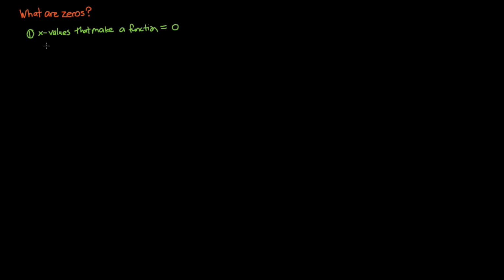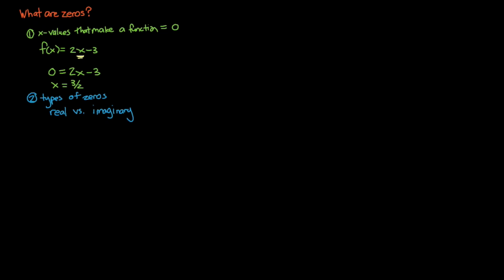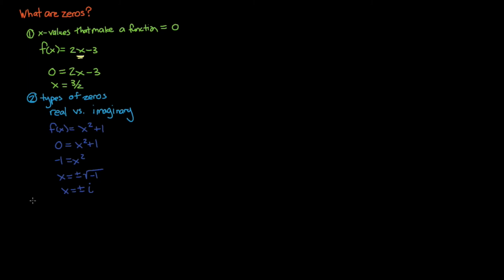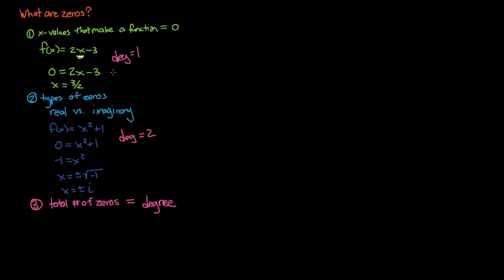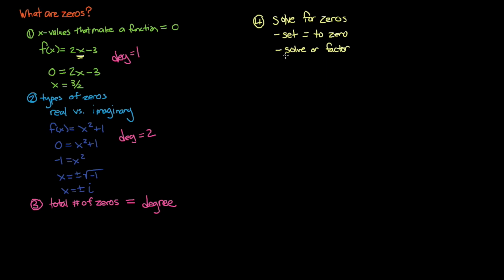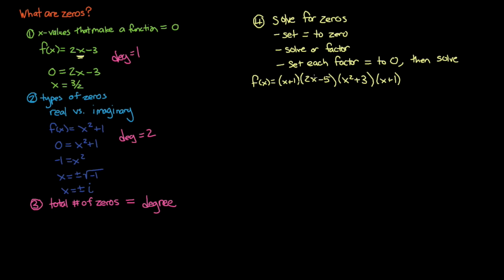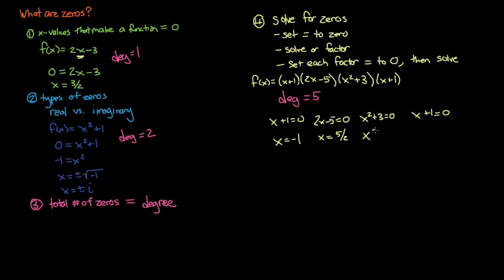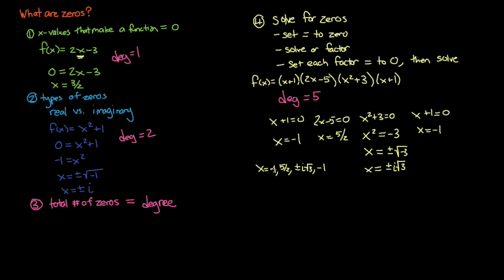What are Zeros?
In this video I define zeros algebraically and graphically, and describe the types of zeros.  I also show how to find zeros from a factored function.